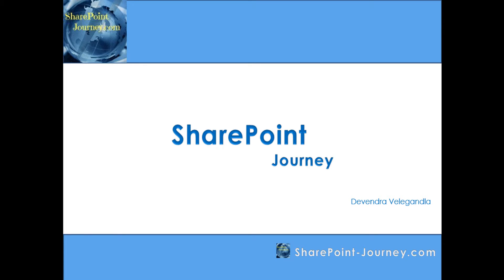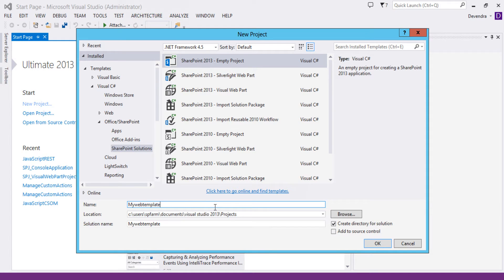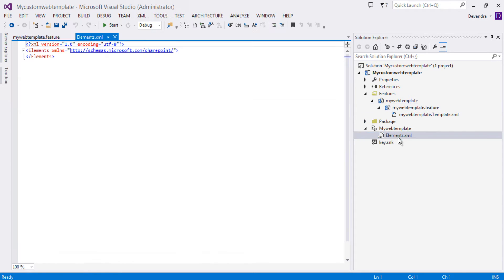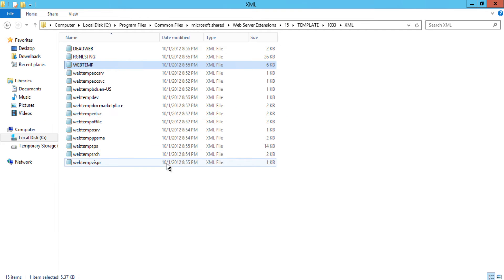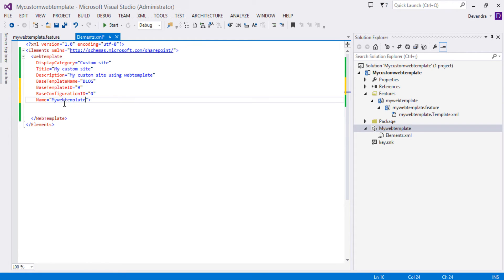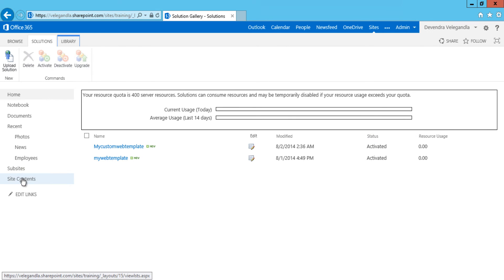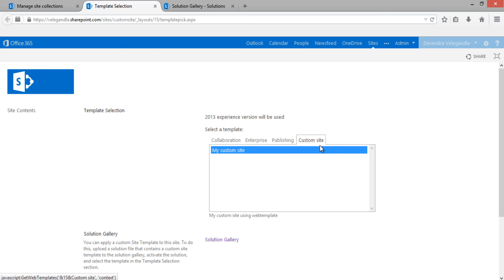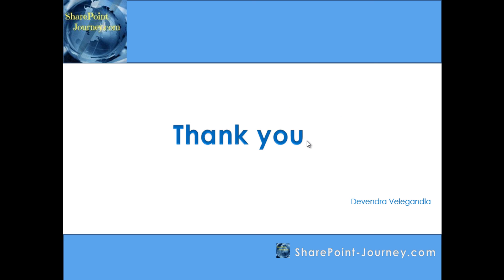SharePoint 2013: Webtemplates in SharePoint 2013 online | SharePoint-Journey.com